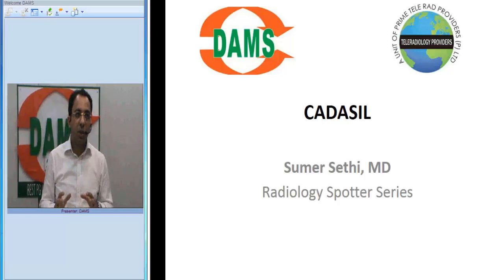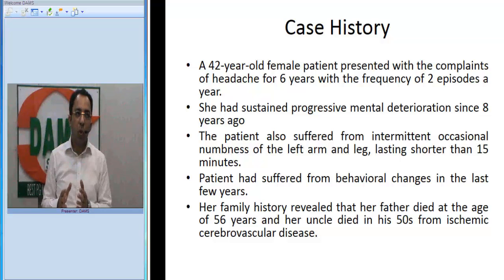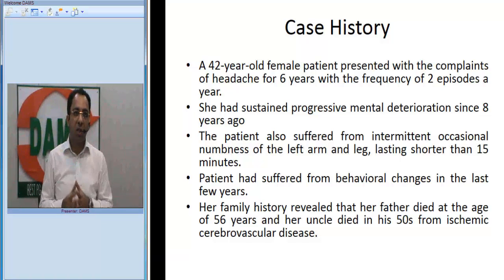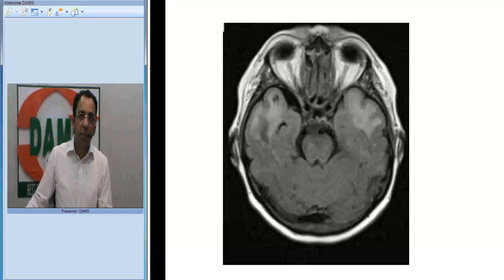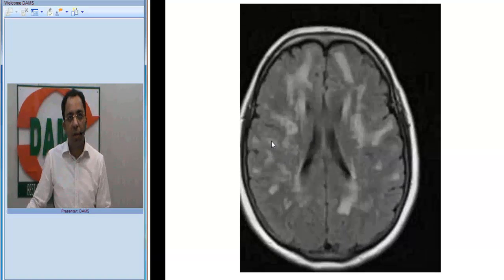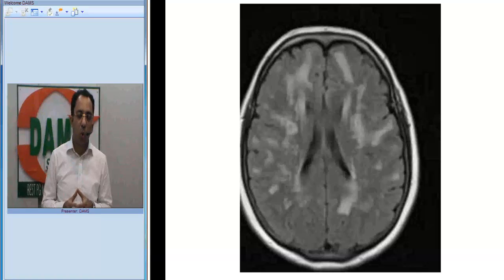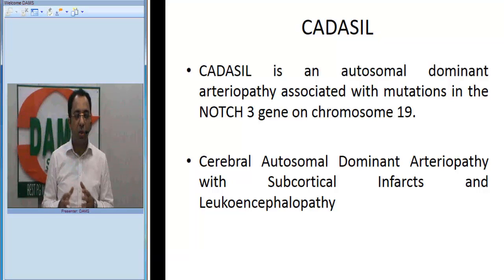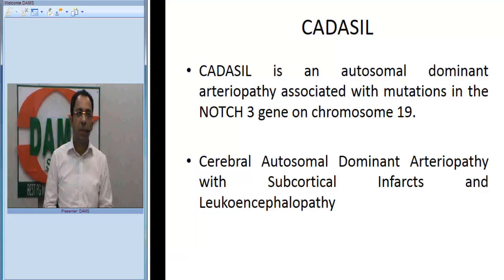Spotter Series 38 By Dr Sumer Sethi